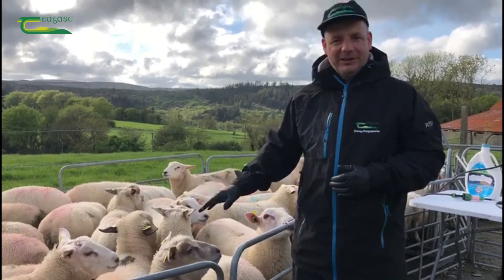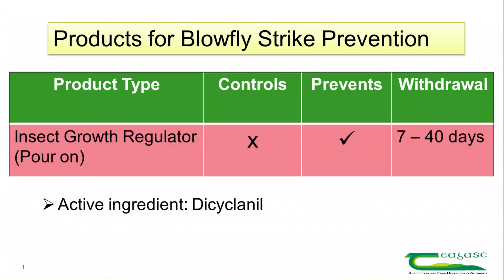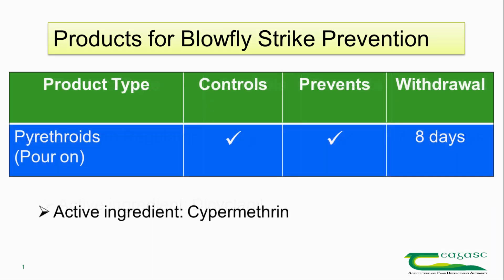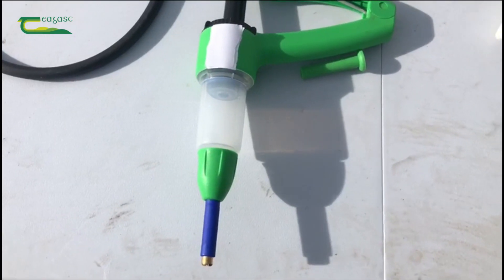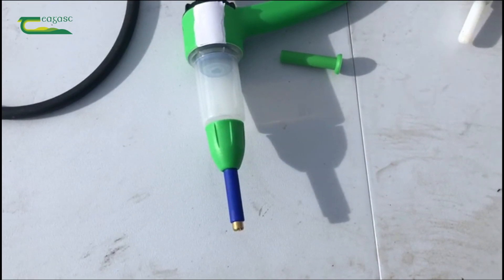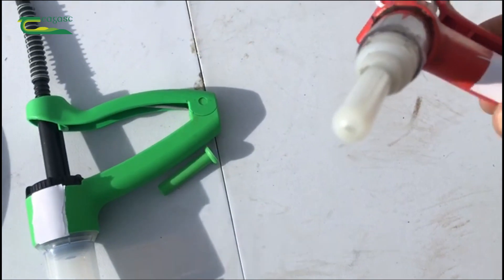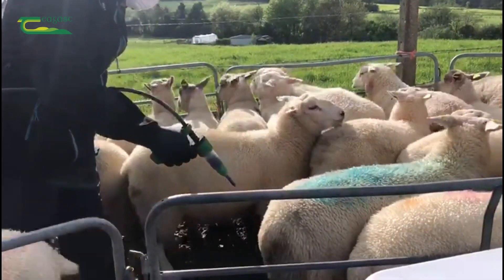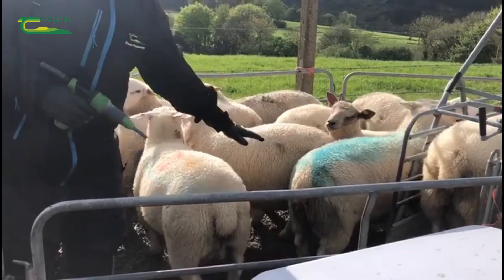Blowfly Control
Michael Gottstein, Head of Sheep, Teagasc explains that there's a number of different options in terms of the control, treatment and prevention of blowfly strike in sheep. In this video Michael gives an overview of the different pour-ons on the market and also demonstrates the best way to apply the pour-on.